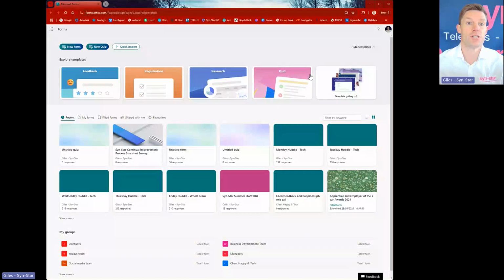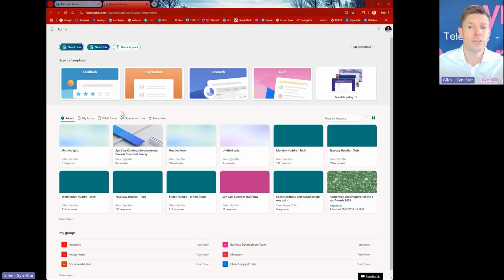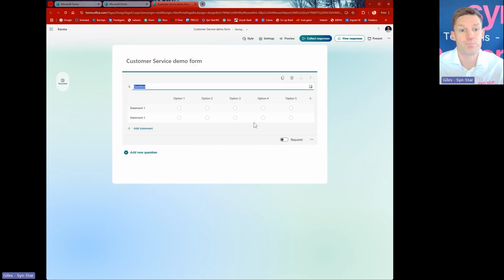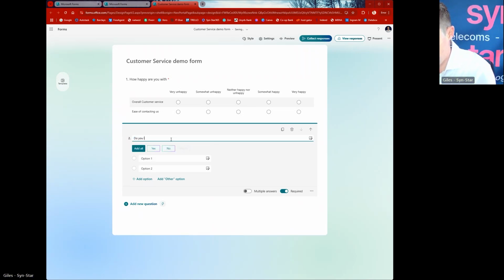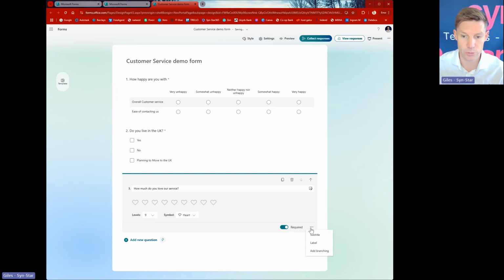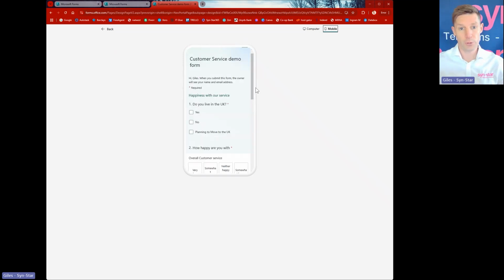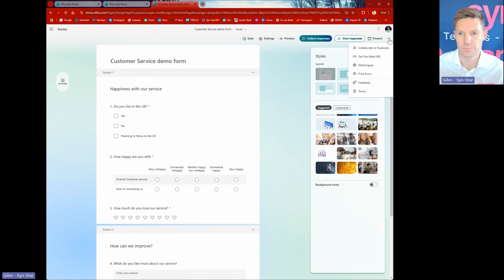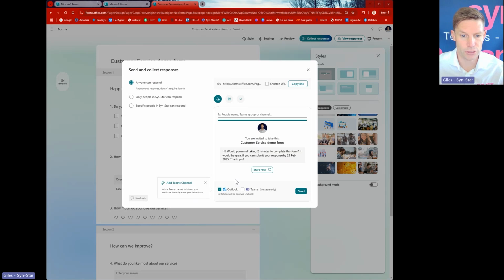Microsoft Forms for Beginners: A Complete Guide for UK Businesses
Microsoft Forms is one of the most underused tools in Microsoft 365 — but once you know it, it is incredibly powerful for surveys, quizzes, data collection, and more. This session is a complete beginner's guide.

What we cover:
- What Microsoft Forms is and what it can do
- Creating your first form step by step
- Question types and branching logic
- Sharing your form with your team
- Viewing and exporting responses

Syn-Star helps UK businesses get the most from Microsoft 365.

• 0:00 Introduction
• 2:00 What is Microsoft Forms?
• 4:30 Creating your first form
• 7:00 Question types and branching
• 10:00 Sharing your form
• 12:30 Viewing and exporting responses
• 15:00 Tips and tricks